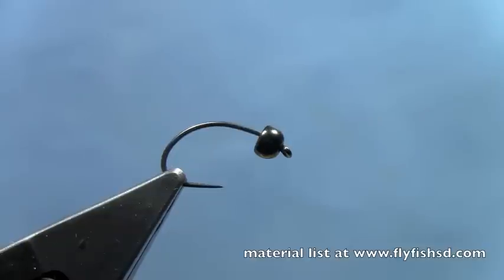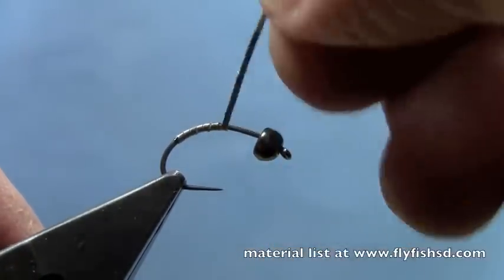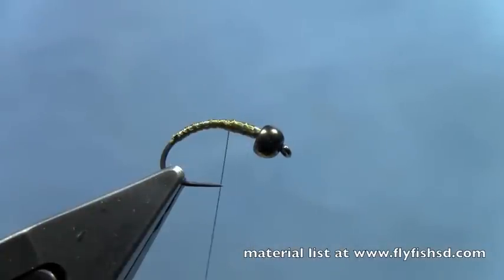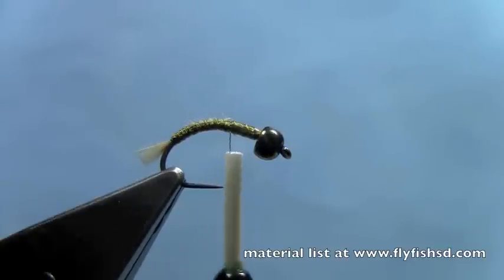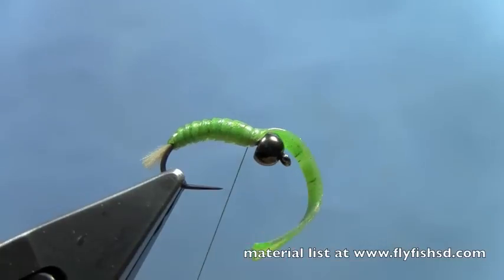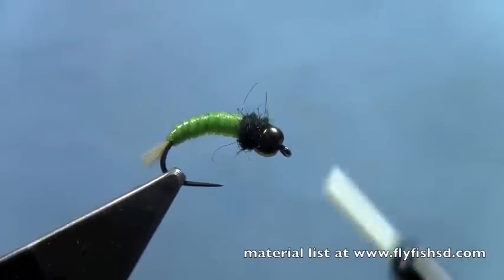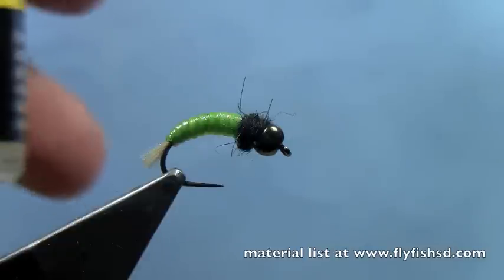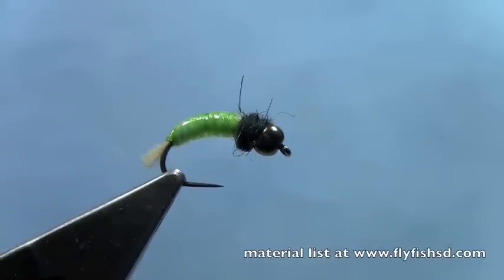Fly Tying with Hans- Chewee Caddis Larva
Chewee skin is a great material for adding realistic bodies to fly patterns. In this video UV Chewee skin is used to create a simple to tie, but realistic looking caddis larva.